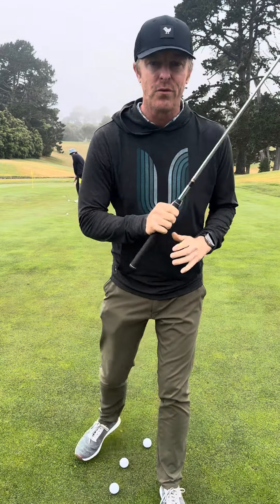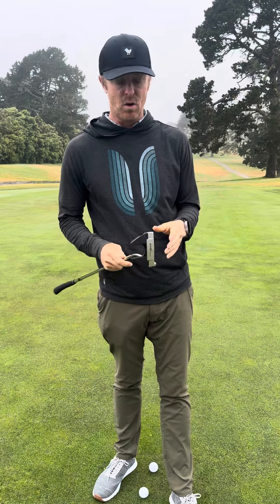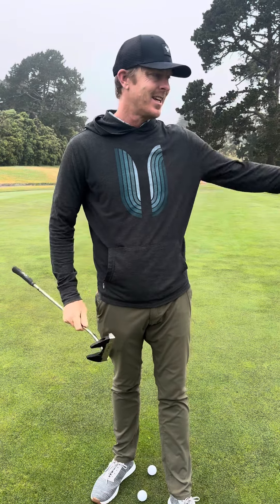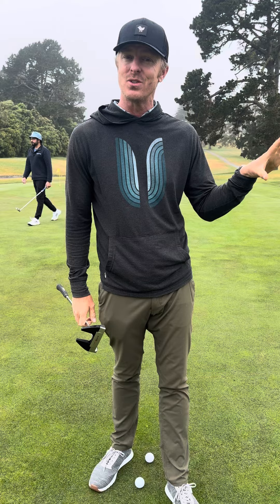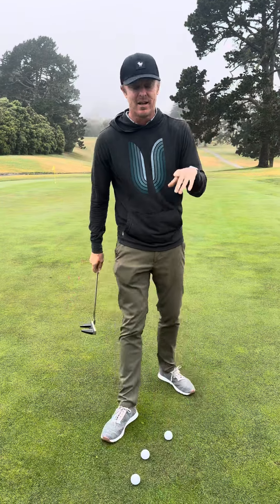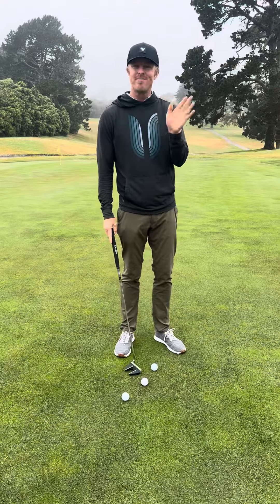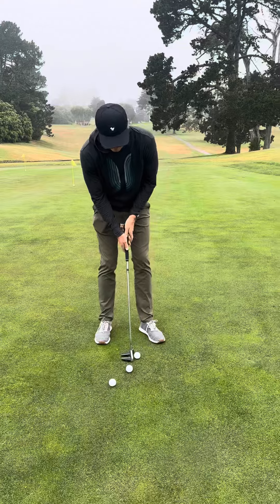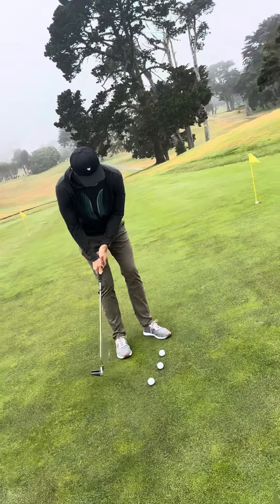Improve your golf by improving your lag putting!! - Michael Farley Golf San Francisco